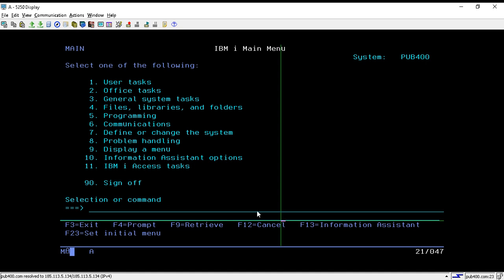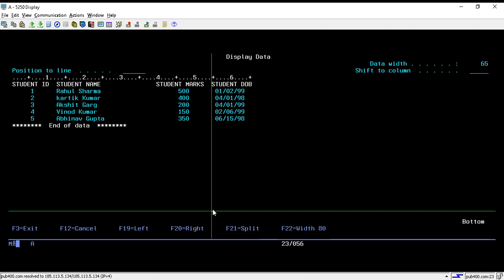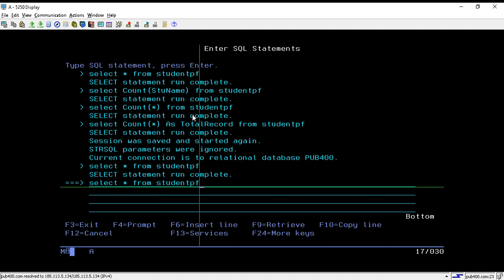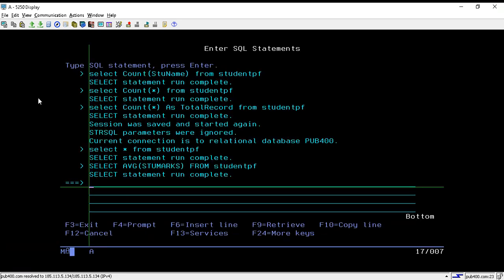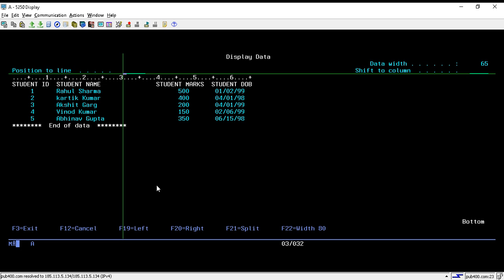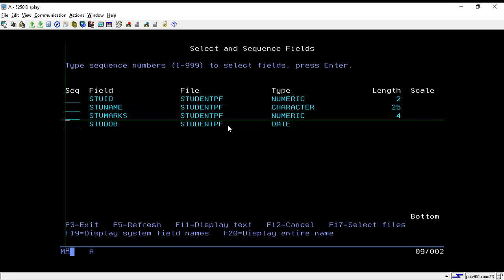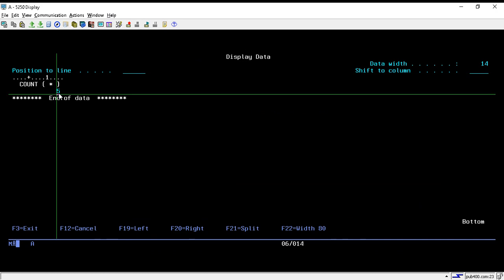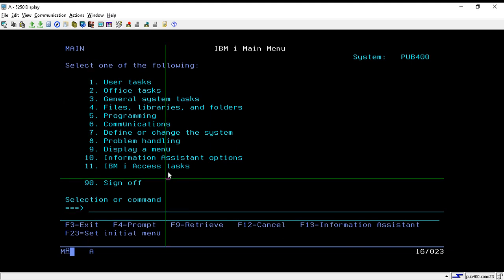IBMi (AS400) - DB2 SQL Aggregate functions AVG & COUNT | rpgle programming in English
1. Uses of AVG & COUNT Functions.
2. Basics of aggregate Functions.